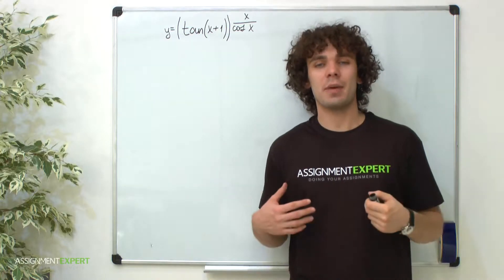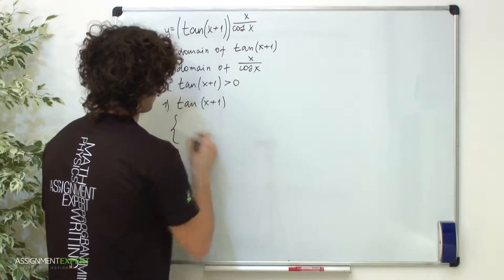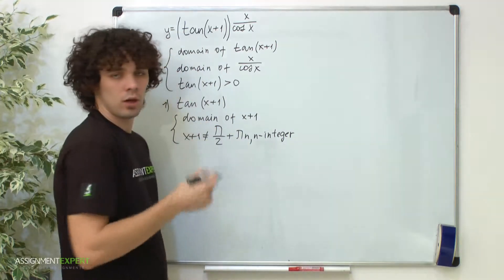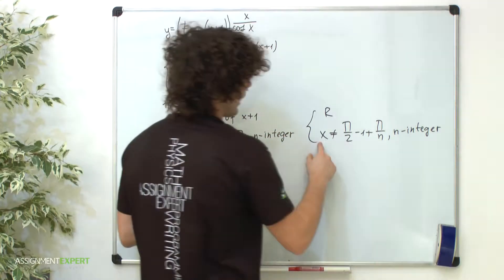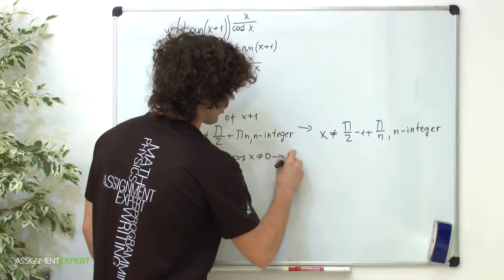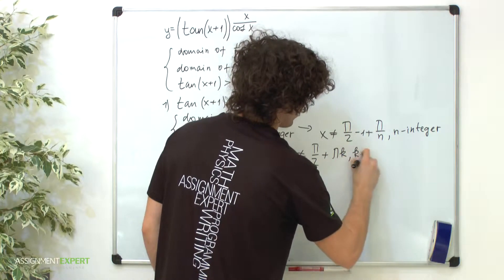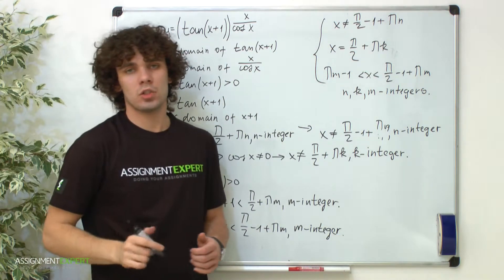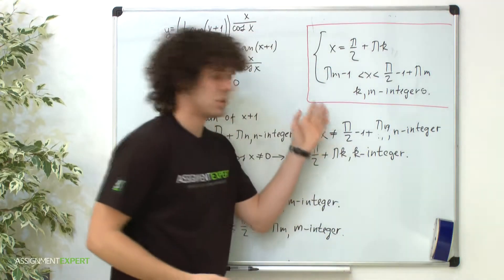Domain of a Function (Example 5)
This video shows how to find domain of a function.
Initial problem is the following: we need to find domain of the function y(x)=(tan(x+1))^{x/cosx}

Math Help: Calculus